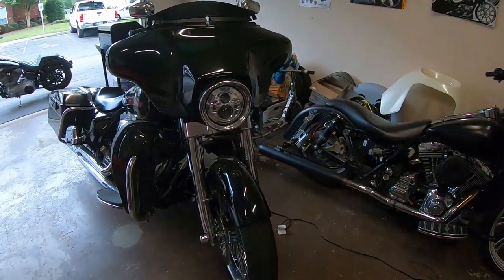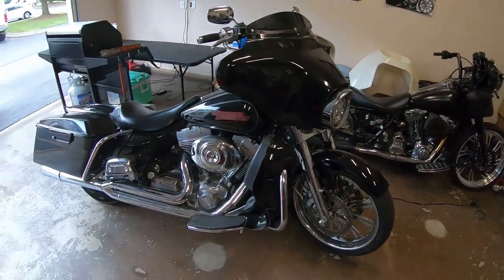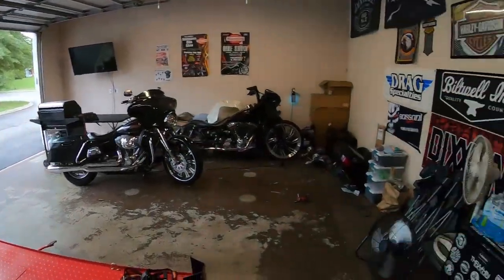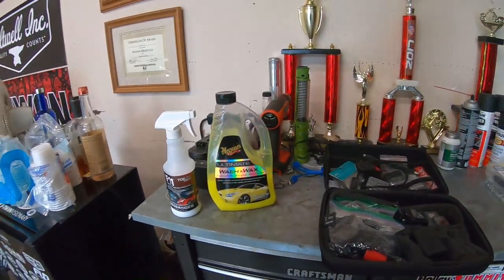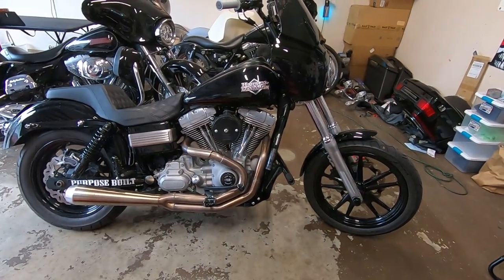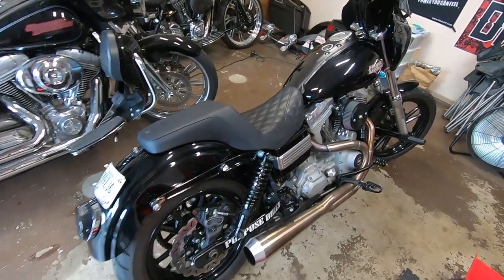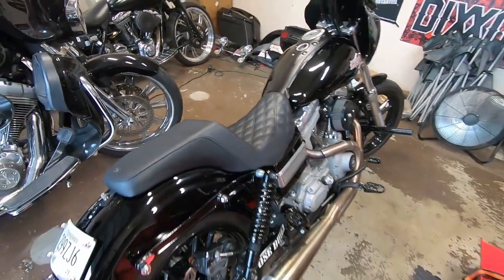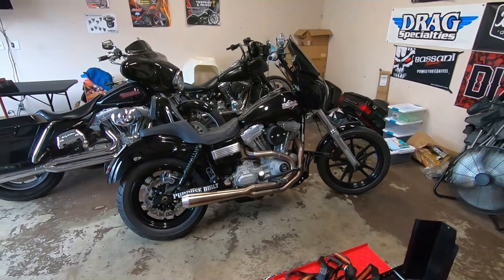F11 Topcoat Harley Davidson Dyna First Impressions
In this video I apply F11 Topcoat and give my first impressions.

Gear:
Helmet:
Icon Airmada